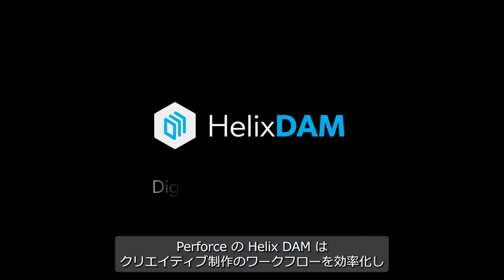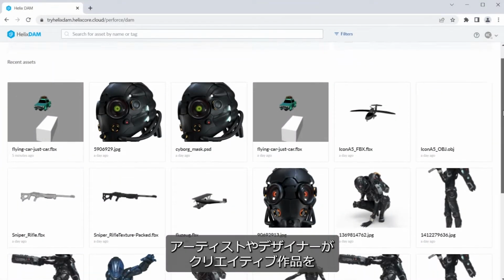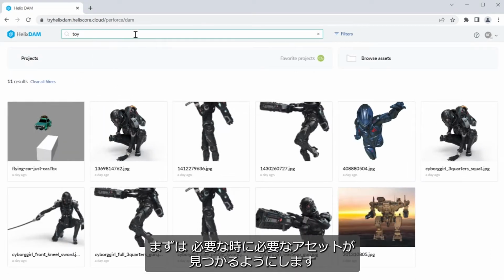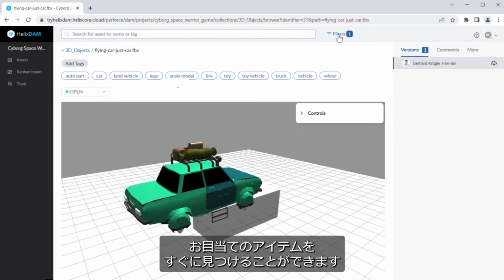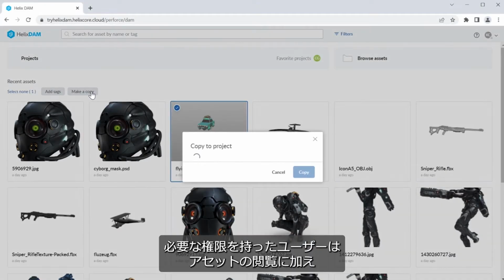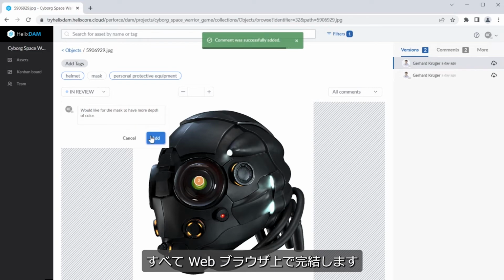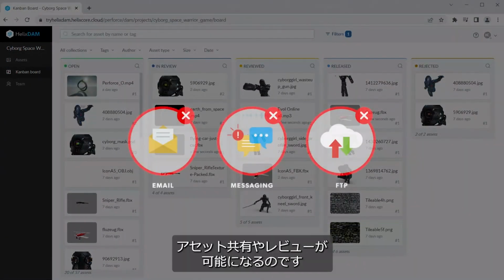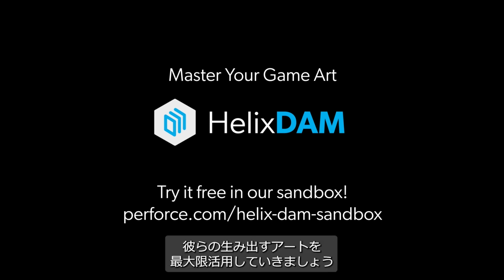Helix DAM紹介動画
‹概要›
Helix DAM は、アーティストやデザイナーをはじめとするクリエイティブチーム向けのデジタルアセット管理ツールです。

【東陽テクニカ　ソフトウェア開発支援 ホームページ】